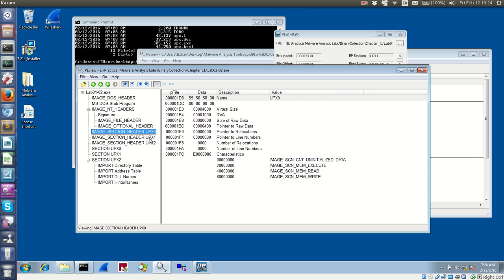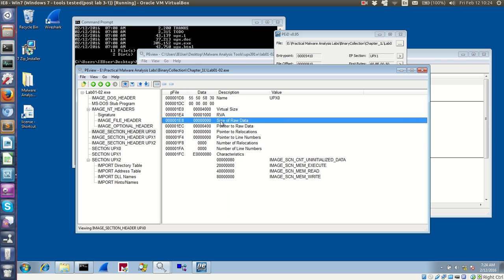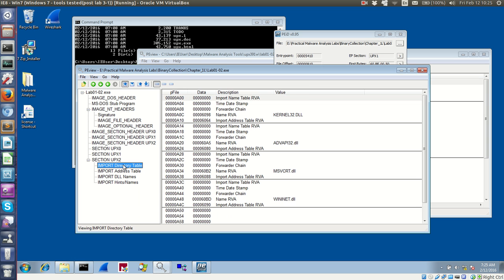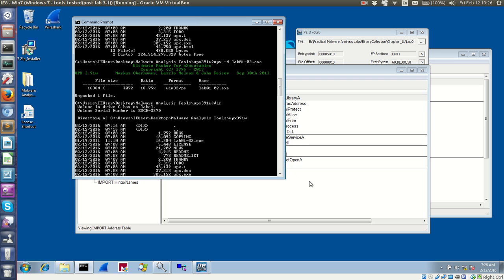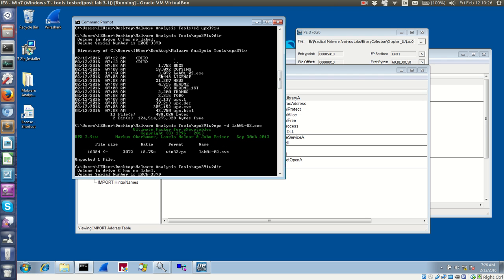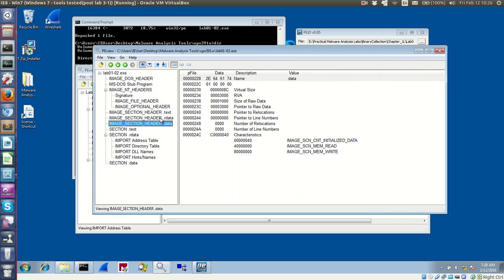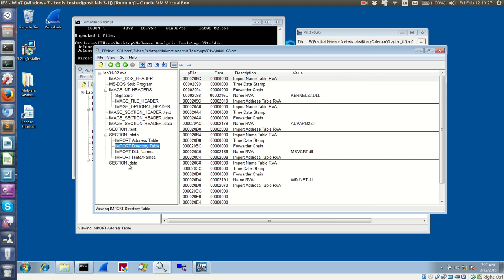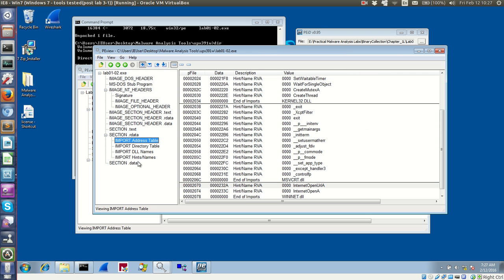2 PMA Lab 1-2